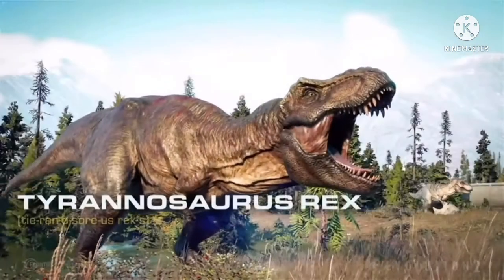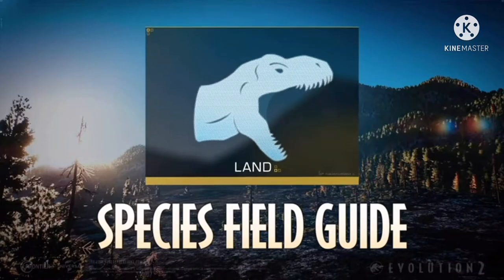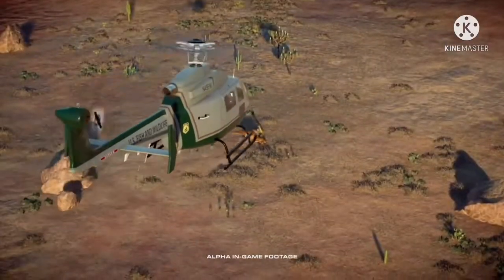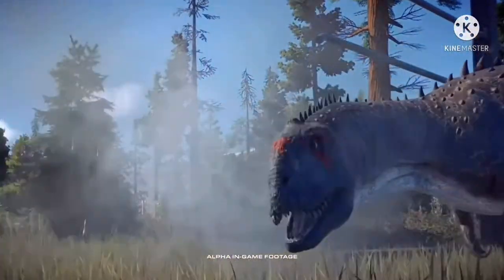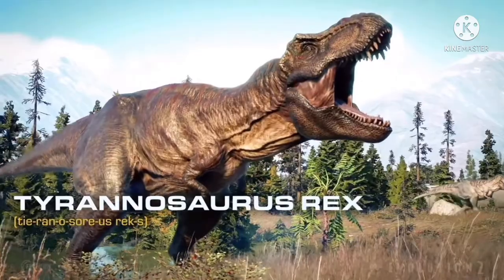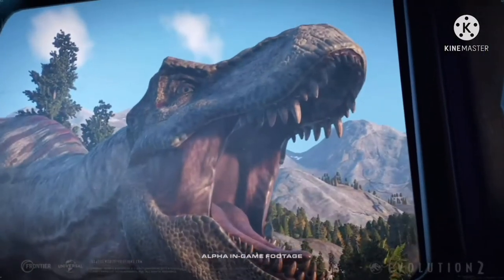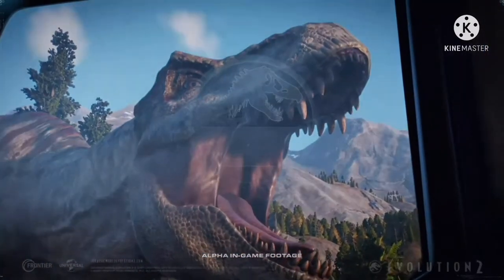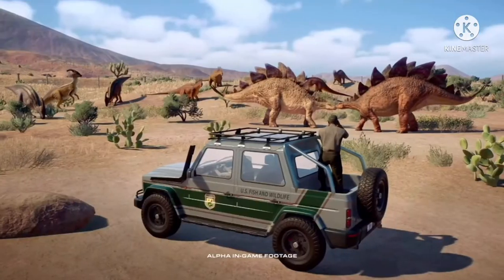EDDIE CARR’S DEATH Part 2!!! | Tyrannosaurus Rex Species Field Guide Jurassic World Evolution 2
The Tyrannosaurus Rex finally has it’s Species Field Guide and it’s got some new stuff to show including a call back to the Lost World Jurassic Park